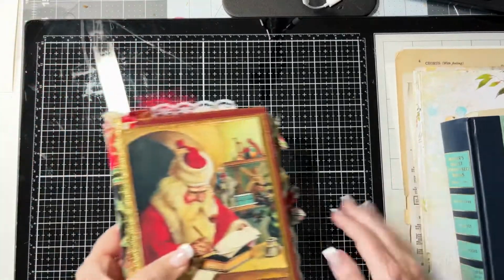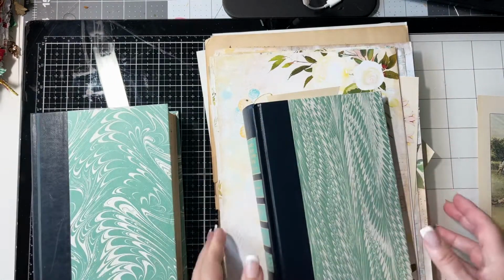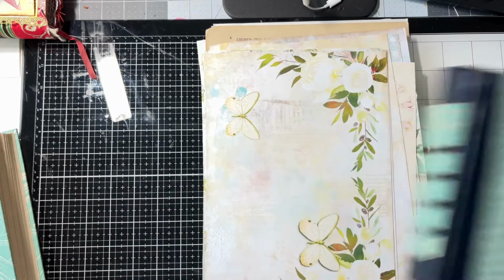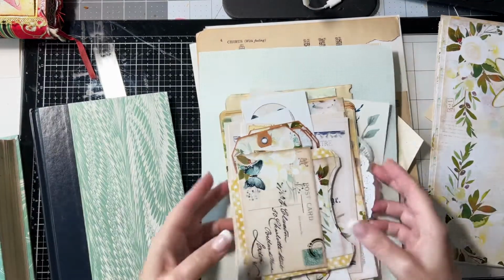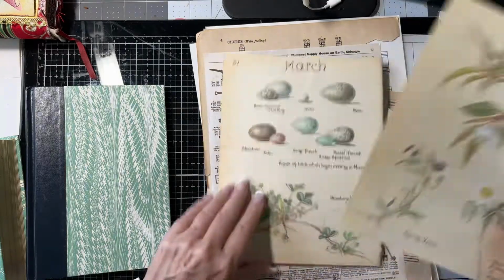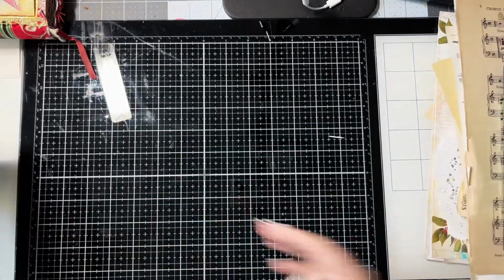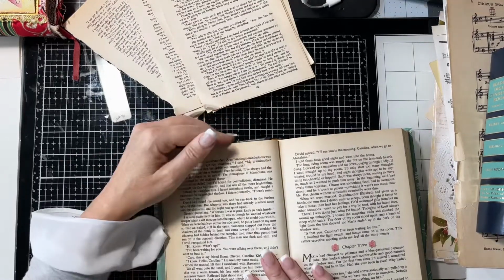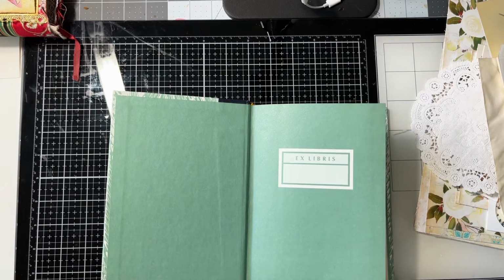Altered book junk journal tutorial series part 1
Hi guys, join me as I alter a readersdiary book into a junk journal. In this series I will cover all the steps to make an old book (or any book) into your own personal journal. This is a great series for those new to junk journaling as well as seasoned veterans of the art.

Artymaze Spring Watercolor kit:

MelenaArtDesigns digitals used